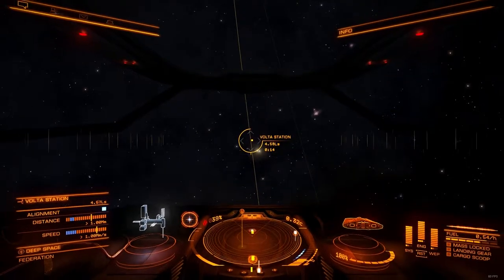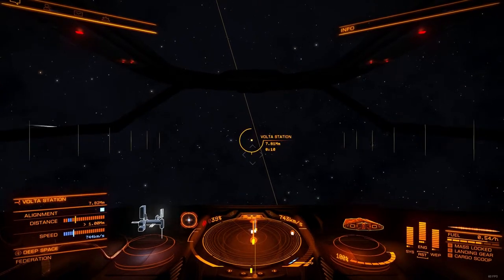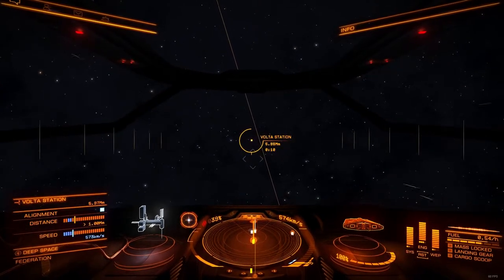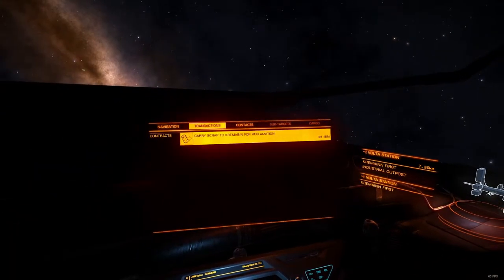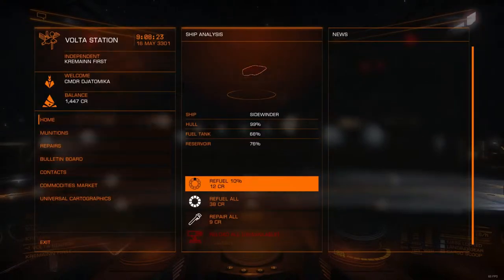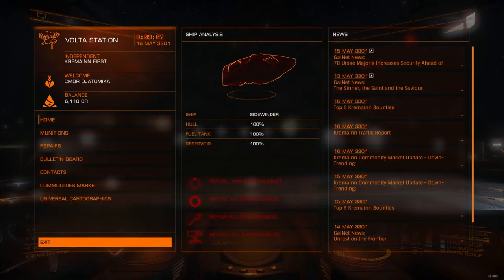Saturdays...IN SPAAAAACE! Elite: Dangerous [Part 3] - MISSION SUCCESS - PC Gameplay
We didn't get blown up for once!

Elite: Dangerous is owned by Frontier Developments.